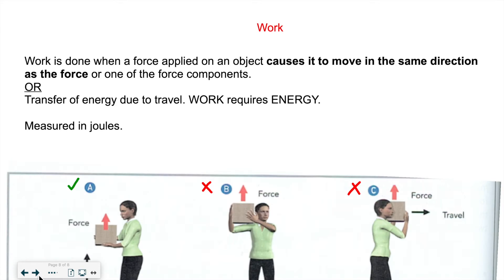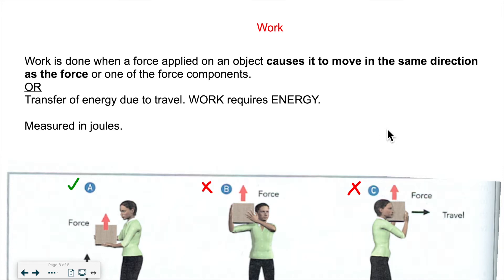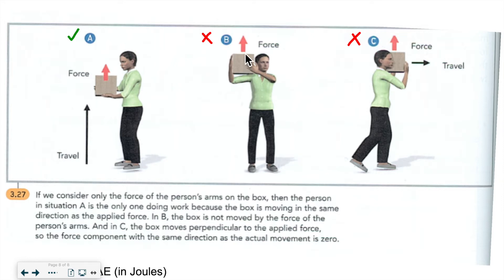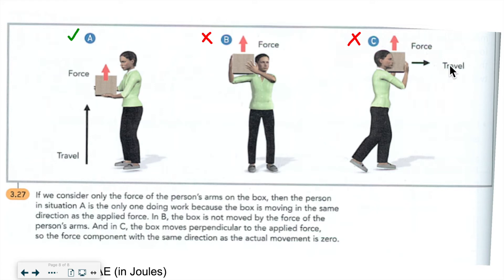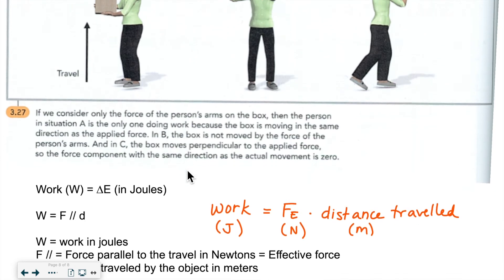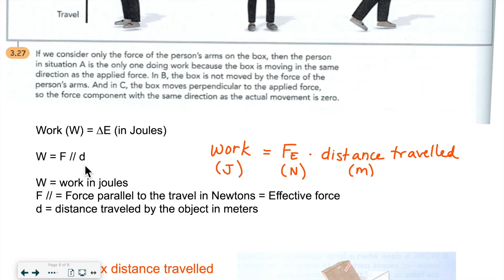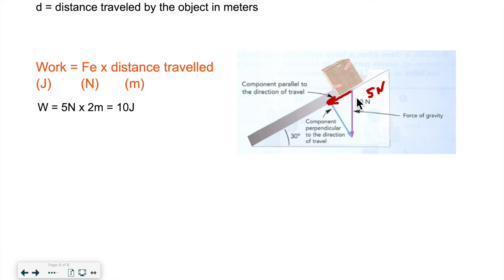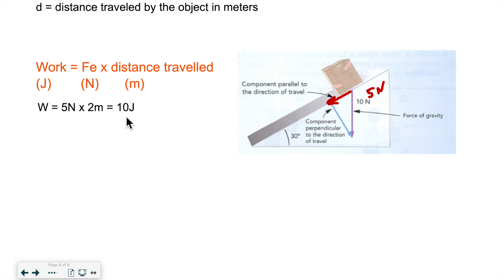Chapter 3 - Work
In this lesson, I explain the concept of work (energy) and its relation to effective force.